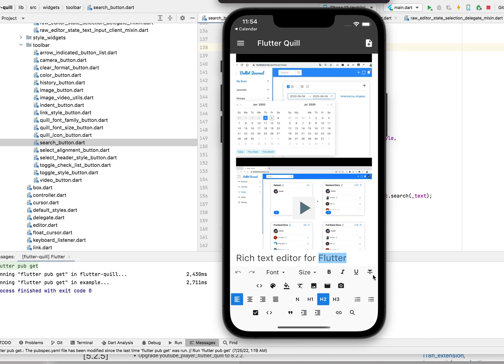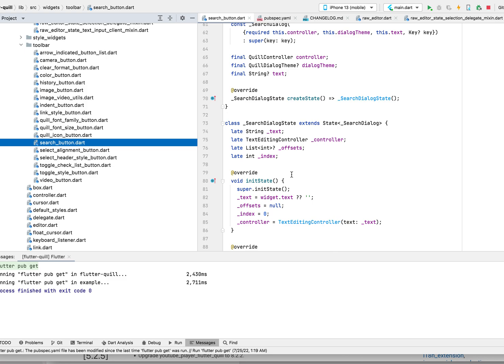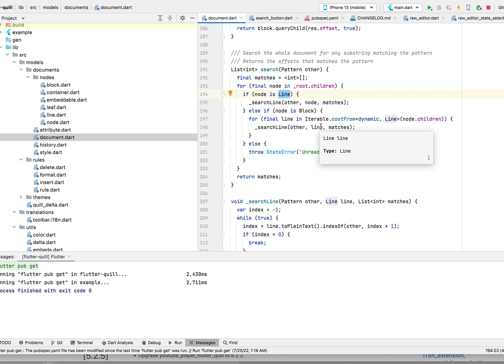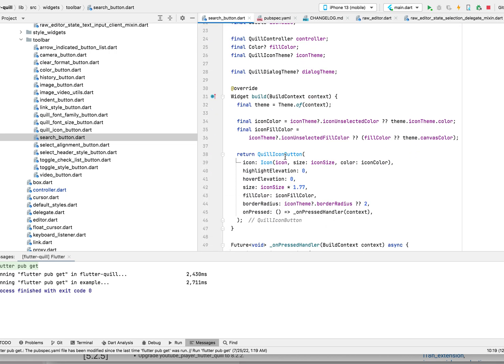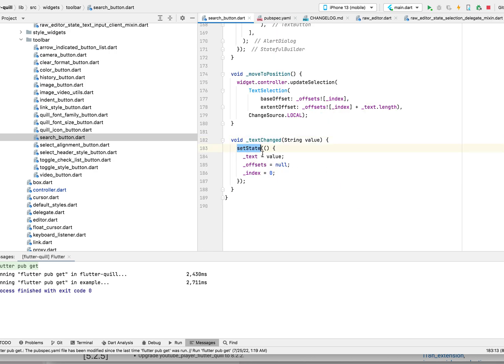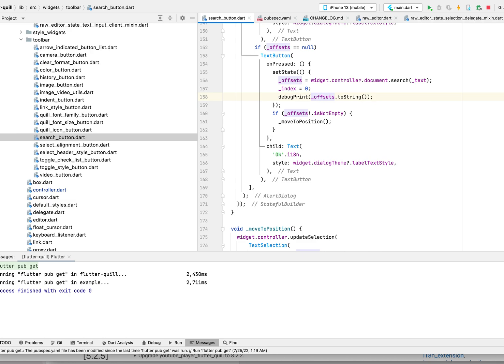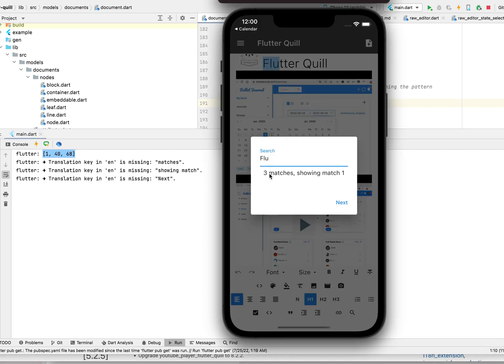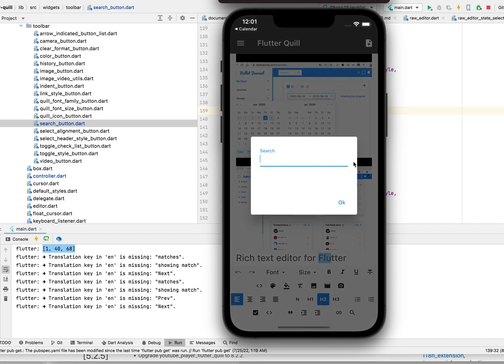Flutter Quill - Search Text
Now you can search text in editor